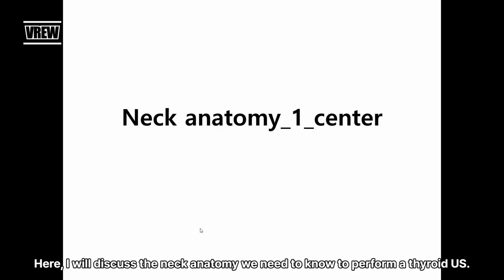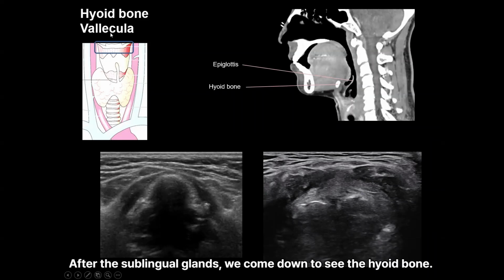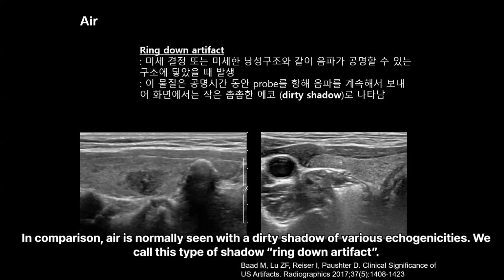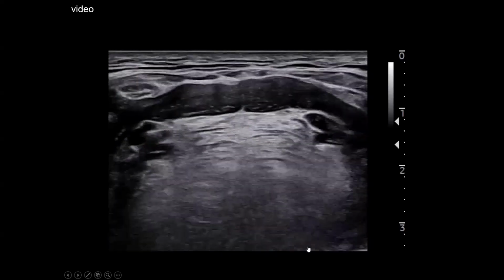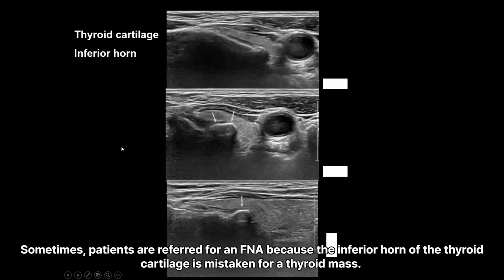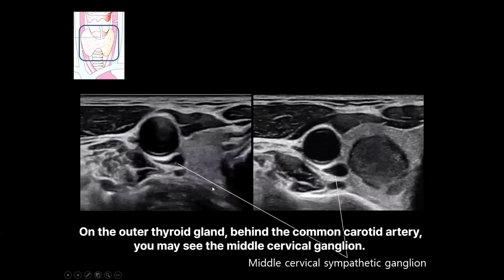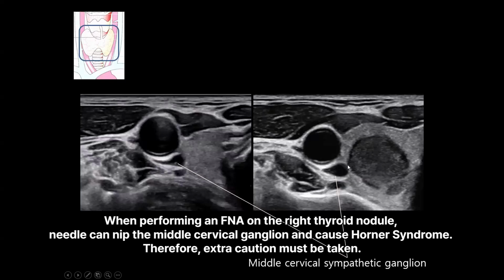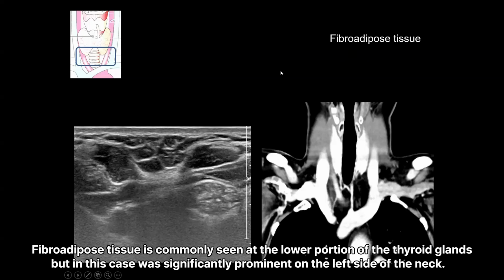(ENG)Neck anatomy 1_center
This video is an English version of "Neck US Anatomy 1".
This video includes sublingual gland, vallecula, pyriform sinus, and parathyroid glands.